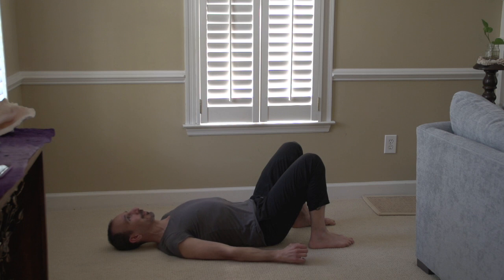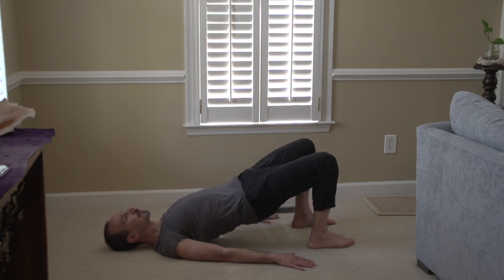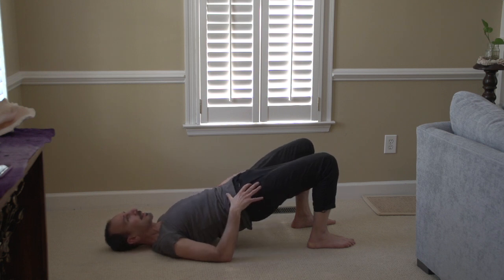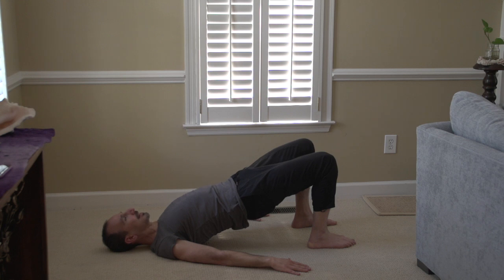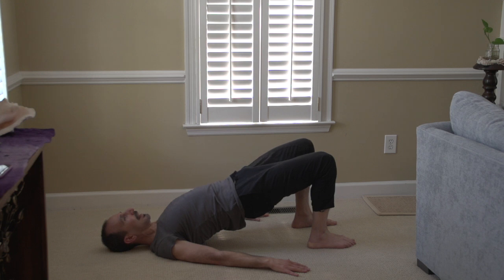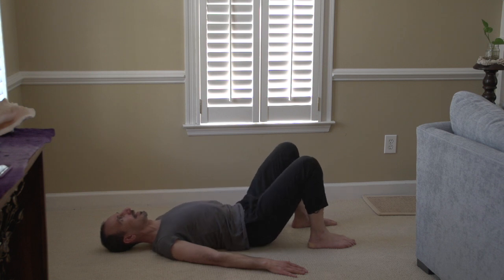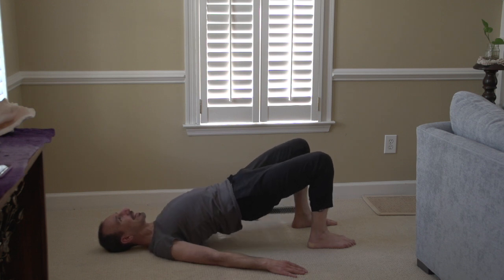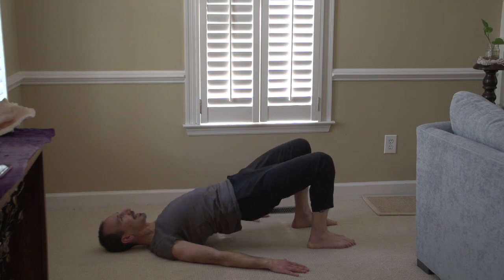Double Leg Glute Bridge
This video is about Double Leg Glute Bridge